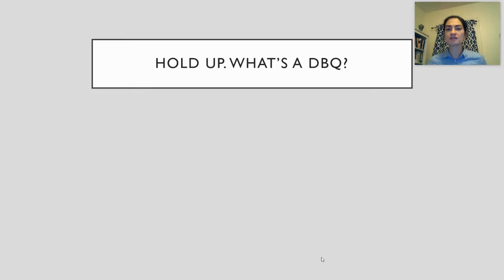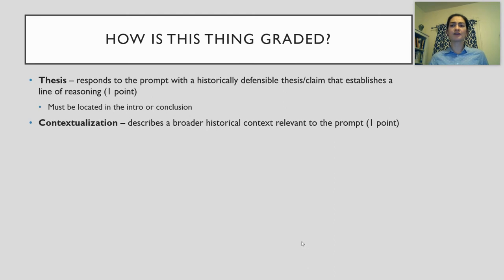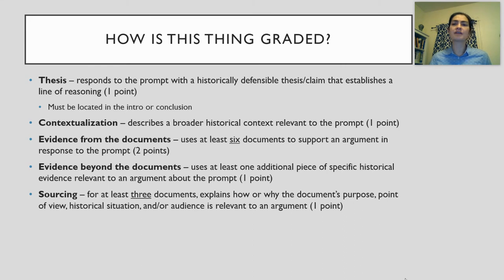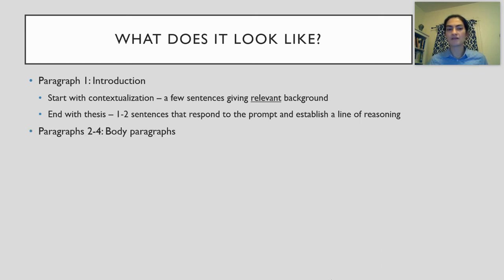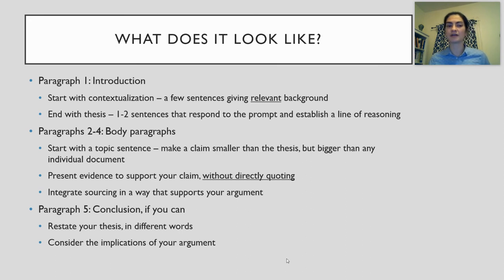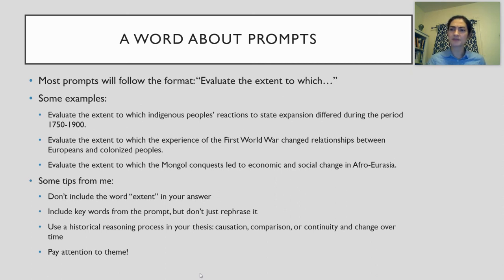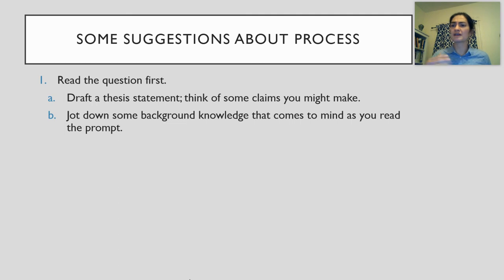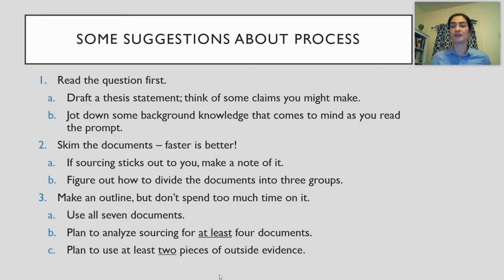AP World - How to DBQ